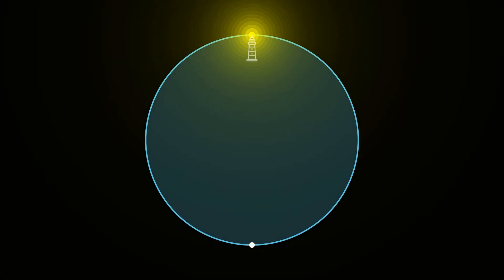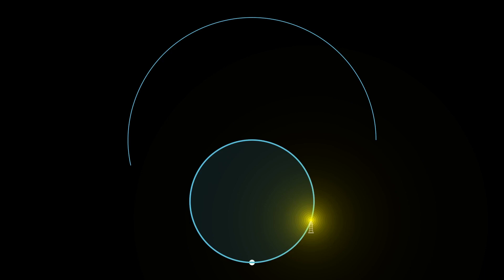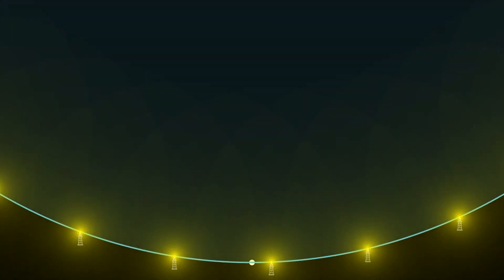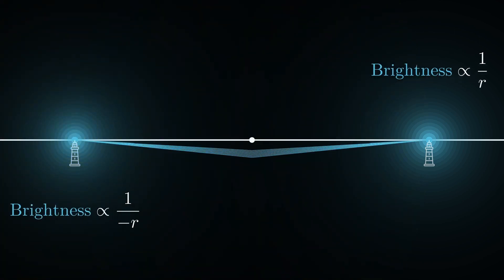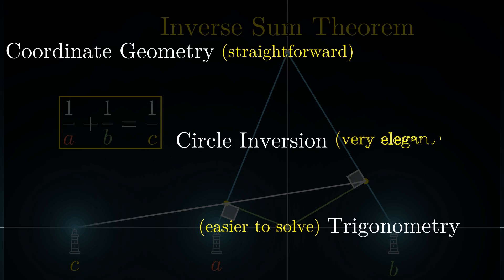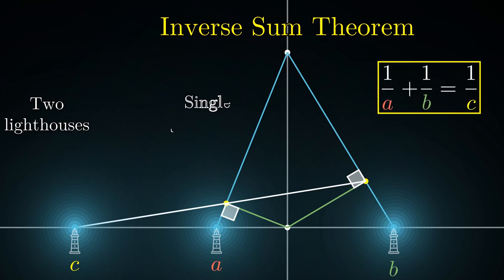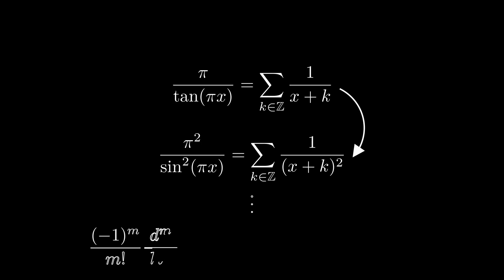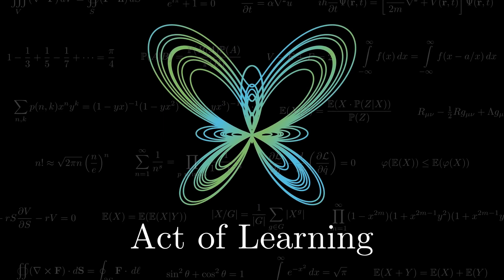The 'linear' Basel Problem || SoME2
In this video, we explore how we can create an artificial lighthouse and use its properties to our advantage in solving a linear form of the famous Basel problem.

Its validity hinges on the 'Inverse Sum theorem' whose proof can be found in this blogpost